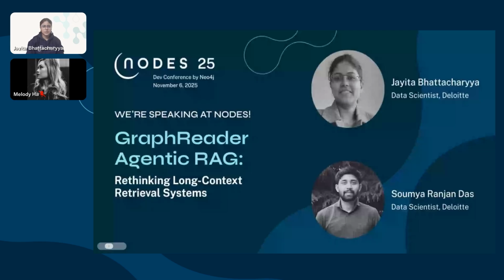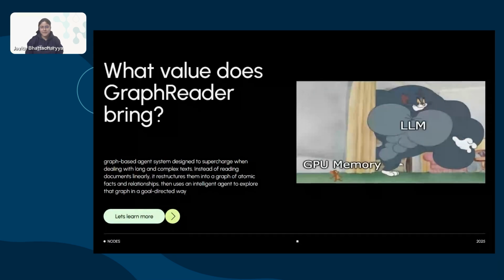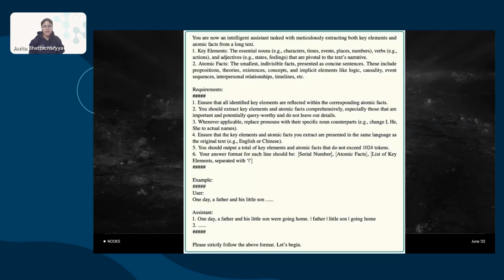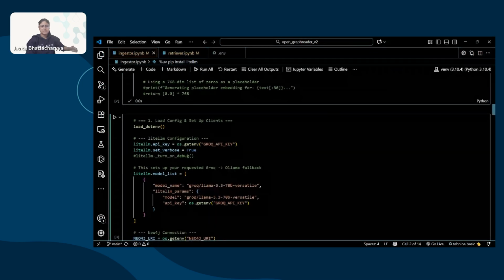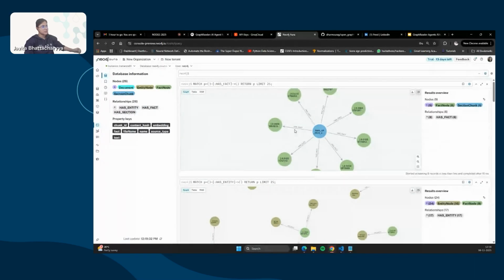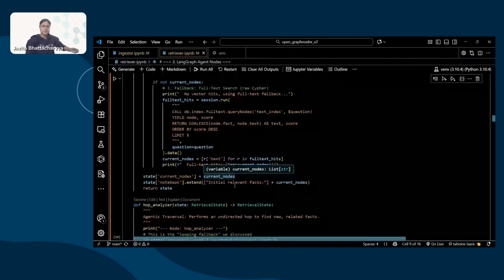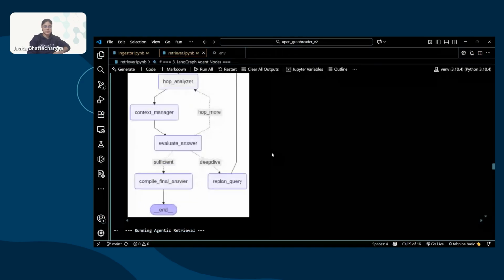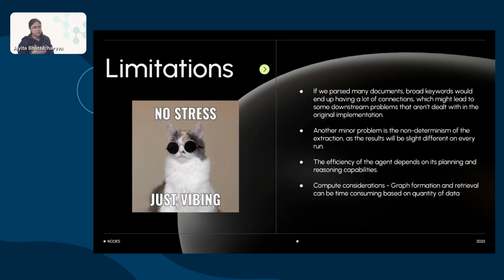GraphReader Agentic RAG: Rethinking Long-Context Retrieval Systems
This session focuses on the implementation of GraphReader, a graph-based retrieval system designed to enhance RAG accuracy and performance by structuring long documents into explorable knowledge graphs.

The talk will focus on:
- GraphReader: How it aims to enable AI agents to retrieve structured information from a document-structured knowledge graph, optimising retrieval with an agentic approach and improving answers to complex queries.
- Knowledge Graph Structure: The system breaks documents into smaller text chunks, extracting atomic facts and linking them to key concepts for better information retrieval.
- Implementation Details: The GraphReader is built using Neo4j (for graph storage) and LangChain/LangGraph (for defining agent workflows). Code snippets for setting up the Neo4j database, extracting atomic facts, and constructing the knowledge graph.
- Agent Exploration Process: The GraphReader agent follows a structured workflow to traverse the graph, starting with key elements, gathering atomic facts, reading text chunks, and optimising retrieval with an agentic approach before providing answers.
- Performance Optimisation: The implementation leverages constraints for faster retrieval and indexing, along with a structured prompting approach to guide the AI in selecting relevant facts and key elements.

Speakers: Jayita Bhattacharyya & Soumya Ranjan Das